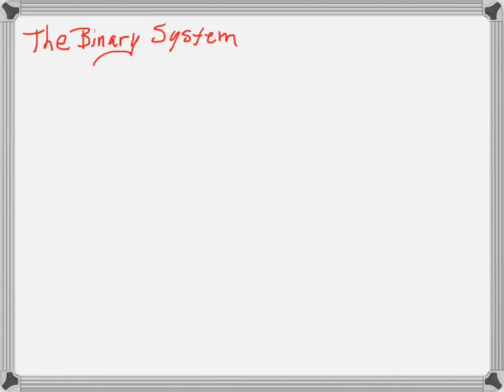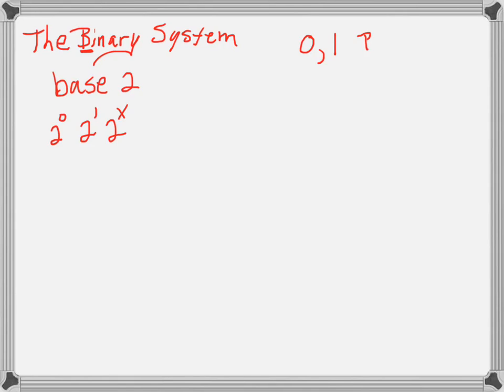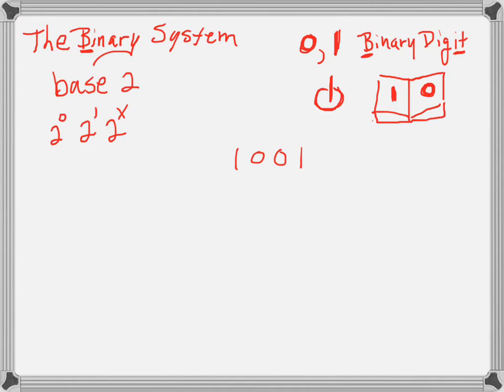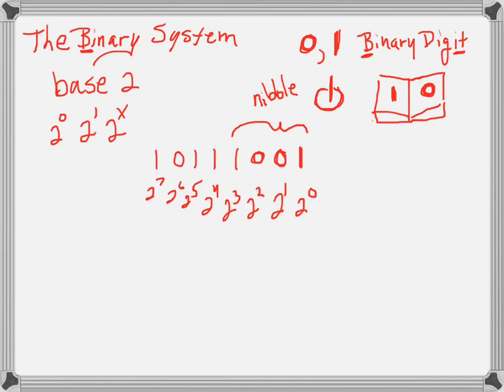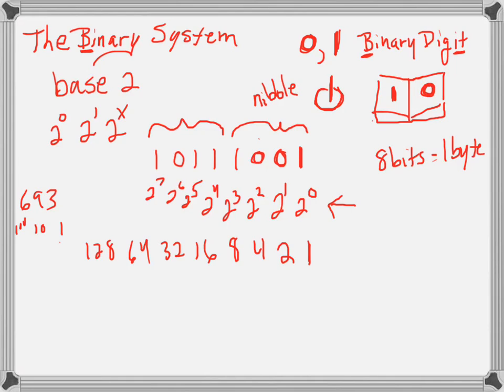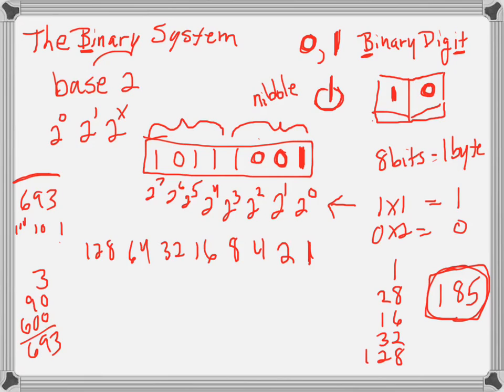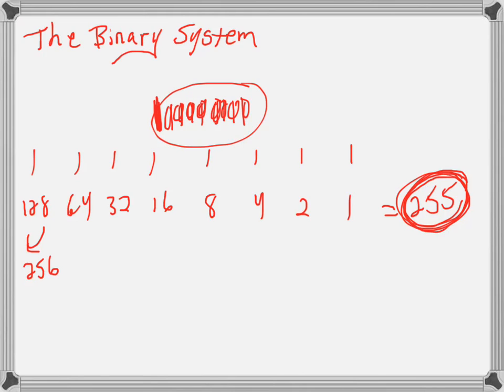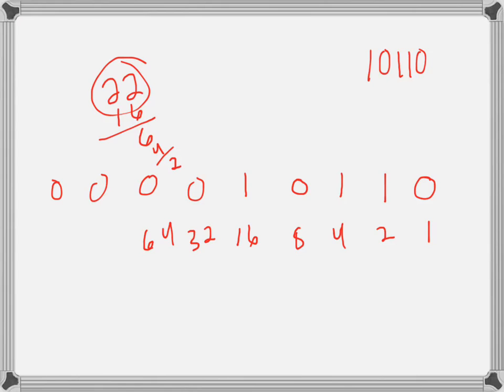The Binary System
This is an introduction to the binary system and how to convert back and forth to decimal.